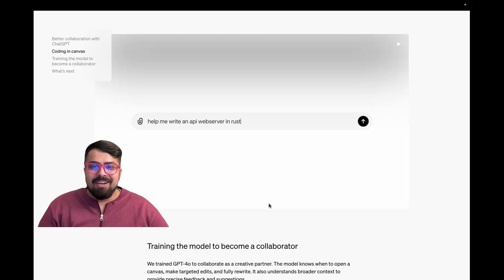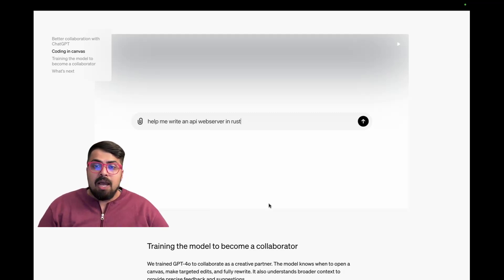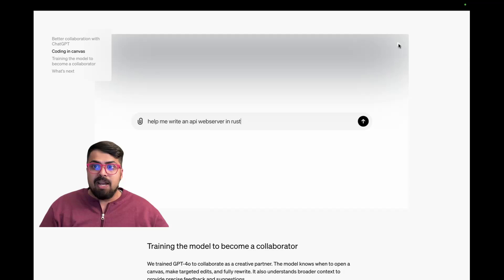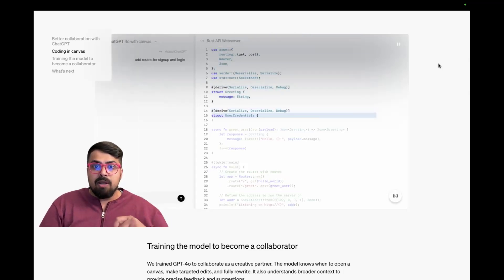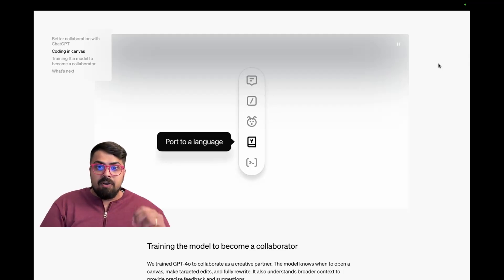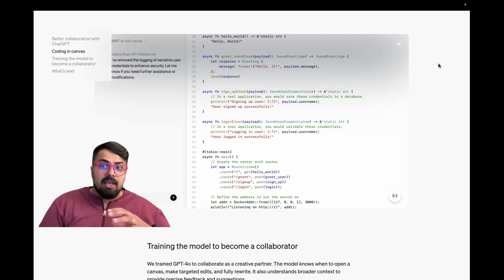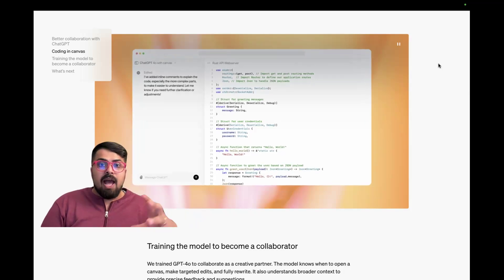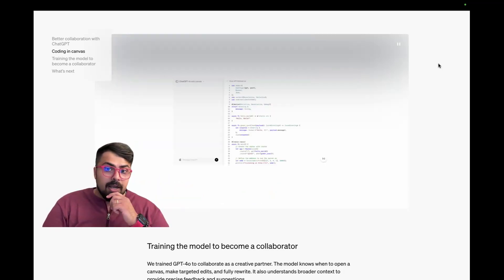OpenAI Canvas Demo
OpenAI just dropped Canvas – a new interface that transforms how we collaborate with ChatGPT for writing and coding. 🖥️💡

What is Canvas?

Canvas is a dynamic workspace that blends AI with creative tasks, allowing for interactive, real-time adjustments to text and code. It’s a step beyond the linear conversation model, giving users a visual space to arrange ideas, track changes, and iterate in ways that traditional workflows can’t match.

How it works:

 1. Real-Time Editing: Highlight and edit sections of text or code, and get instant, context-aware feedback from ChatGPT. Whether improving clarity or debugging, Canvas streamlines iterative improvements.
 2. Iterative Workflow: Break down long-form content or complex code into smaller sections, allowing you to tweak and refine with full control. Compare iterations side by side in a visually organized way.
 3. AI-Powered Coding Assistance: For developers, Canvas offers real-time debugging and side-by-side comparisons of code versions, helping reduce friction in the development cycle. You can prototype, test, and improve code, all with AI assistance. 👨‍💻

Canvas fundamentally shifts how we interact with AI, enabling more flexible, non-linear thinking. It allows users to break away from traditional, rigid workflows, offering new ways to tackle complex projects. For writers, it means experimenting with multiple drafts effortlessly. For developers, it provides a powerful new tool to debug, prototype, and optimize code in real time.

This tool redefines productivity. It helps you focus on big ideas while ChatGPT handles the heavy lifting of grammar correction, code optimization, and even brainstorming new directions for projects. 🚀

Whether you’re creating narratives or writing code, Canvas offers a powerful way to streamline collaboration with AI.